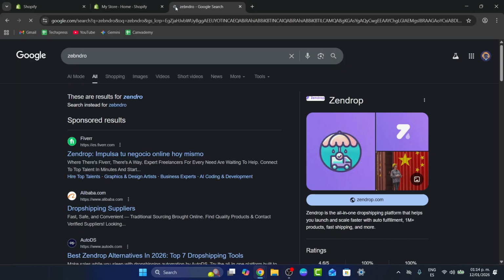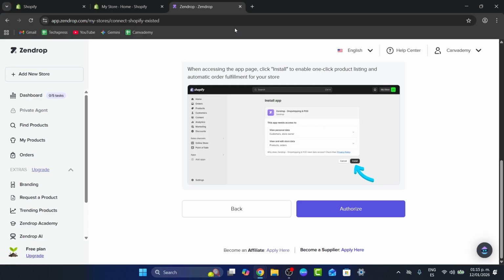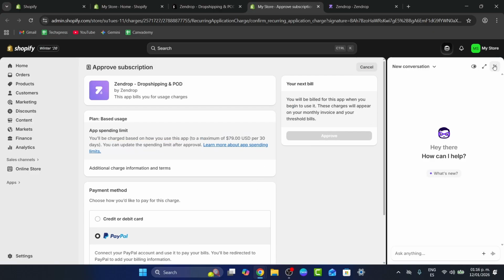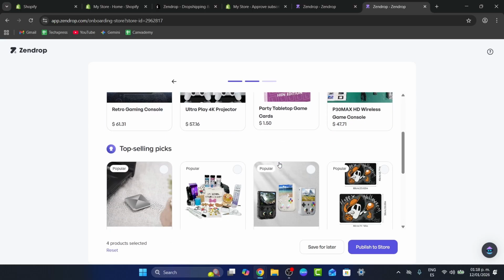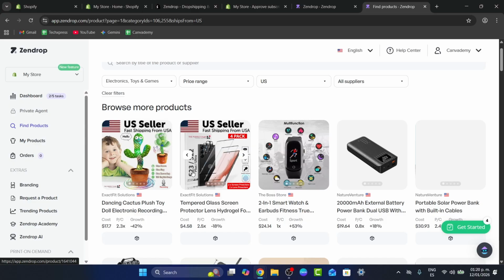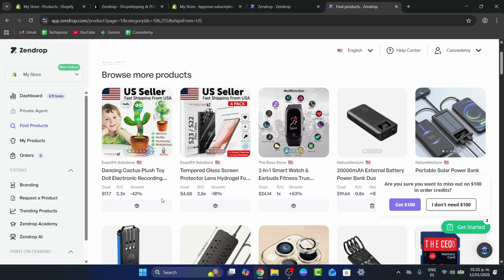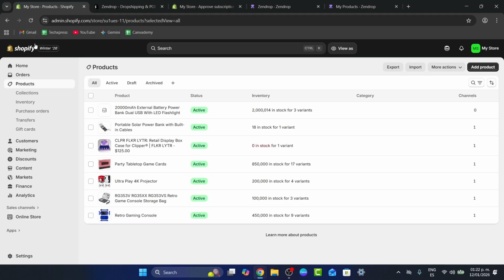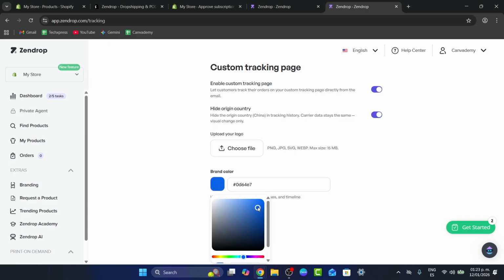How To Use Zendrop For Shopify Dropshipping | Easy and Fast!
In this tutorial, you’ll learn how to use Zendrop for Shopify dropshipping step by step, even if you’re a complete beginner. I’ll show you how to connect Zendrop to your Shopify store and start importing and fulfilling products.

✅ What you’ll learn in this video:
- What Zendrop is and how it works with Shopify
- How to connect Zendrop to your Shopify store
- How to find and import winning products
- How to fulfill orders automatically
- Tips to avoid common dropshipping mistakes